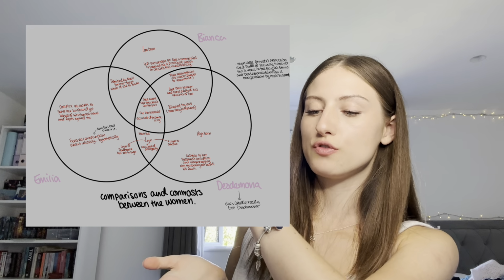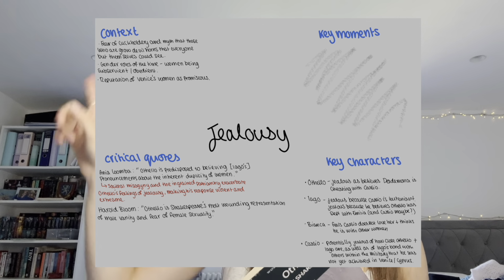how i annotated & analysed my books for english literature alevel | revision tips, advice, and more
Hey everyone! In this videos I give some tips and tricks on annotating and analysing set texts for Alevel English literature - if you have any questions pls comment them and I’ll respond asap. I hope this is helpful!